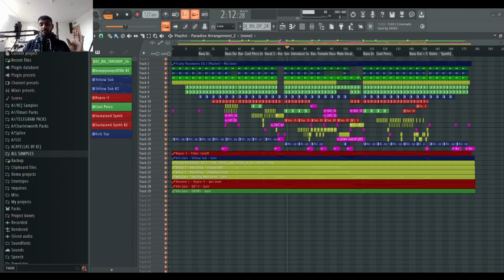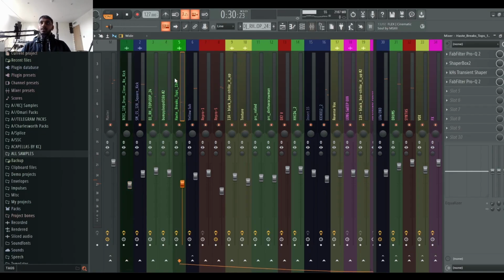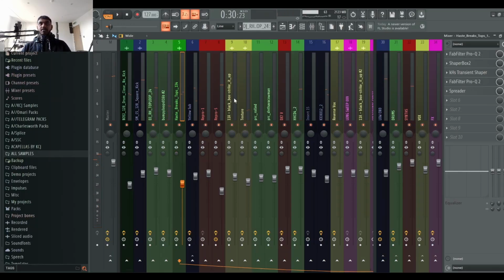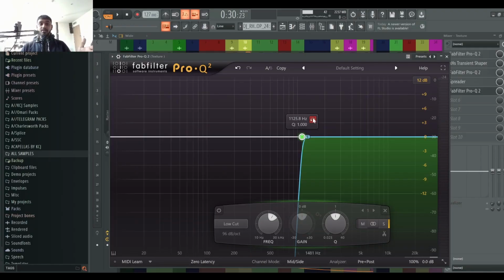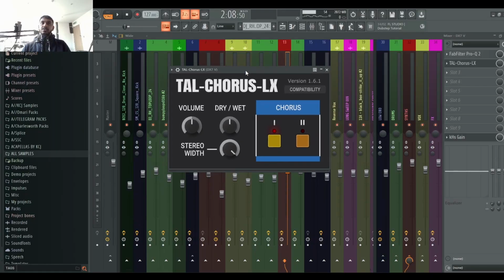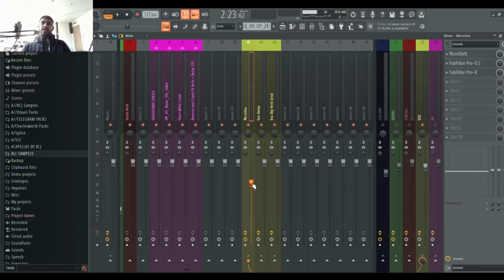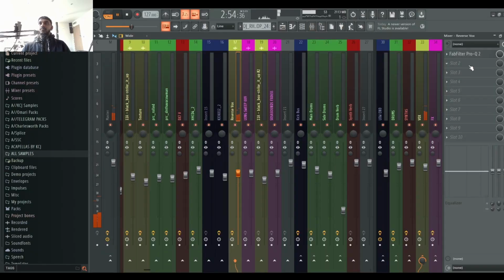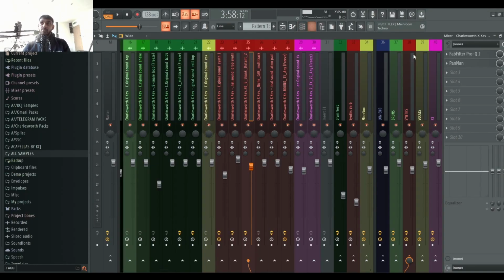Widen your Mix: Techniques to add width to a narrow mix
This tutorial demonstrates several techniques used to add width to a narrow mix, exploring several plugins that achieve stereo widening.

A wide mix is just as important as a well-levelled mix, & is crucial for achieving a professional sound, so this tutorial will serve you guys well.